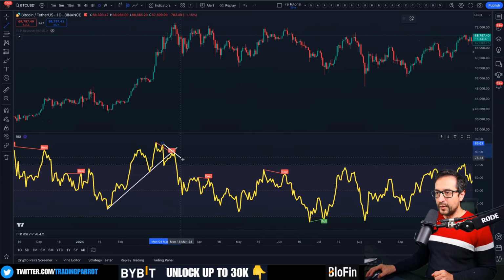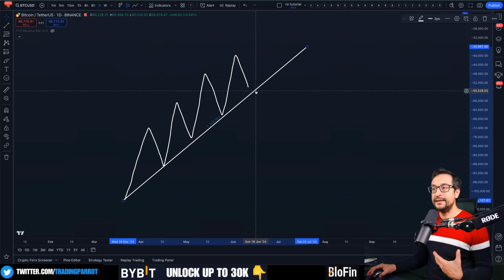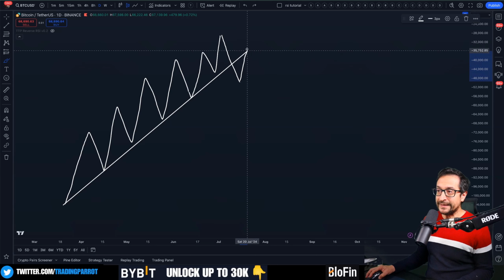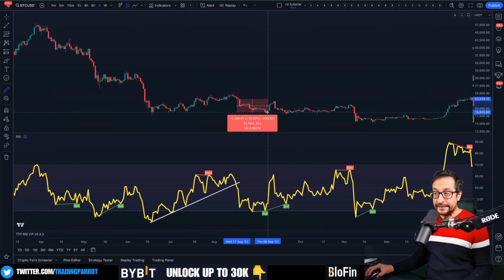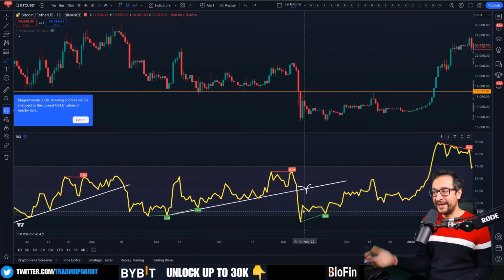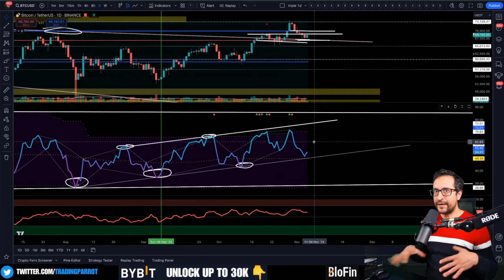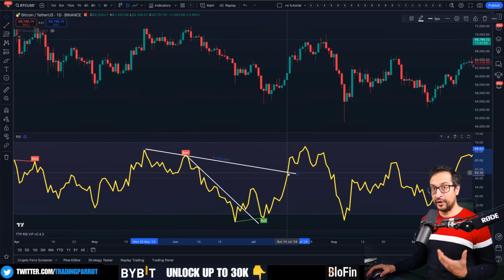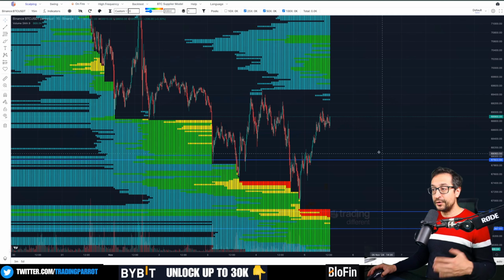RSI How To Use - Relative Strength Index Trading - Episode 3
Welcome to the third episode of our series on mastering the Relative Strength Index (RSI) for trading! In this episode, we delve into advanced strategies including RSI trendline breakouts and sniper entries. We discuss the distinctions between global and local breakouts, multi-layer breakouts, and essential risk management techniques. Additionally, you'll learn practical methods for practicing RSI without relying on automated tools, and how to identify high-quality breakouts. We will also touch upon the integration of RSI with other indicators for a more comprehensive trading strategy.

00:00 Introduction to the RSI Series
00:06 Recap of Previous Episodes
00:51 RSI Trendline Breakouts and Sniper Entries
02:12 Manual vs Automated RSI Techniques
03:51 Identifying and Practicing RSI Patterns
05:00 Handling Fakeouts and Risk Management
05:47 Uptrend and Downtrend RSI Strategies
12:35 Multi-Timeframe Analysis
15:21 Global vs Local Breakouts
18:51 Combining RSI with Other Indicators
19:45 Conclusion and Additional Resources